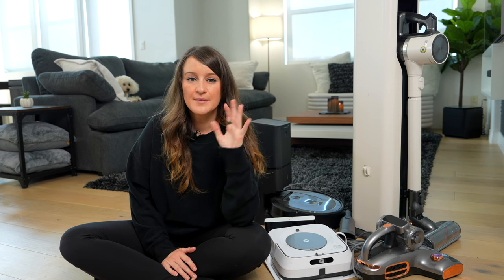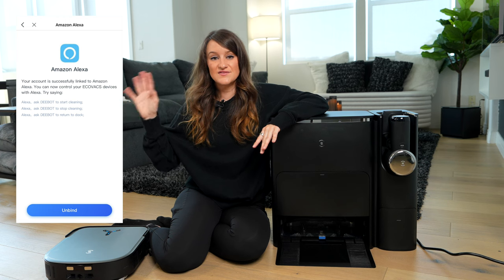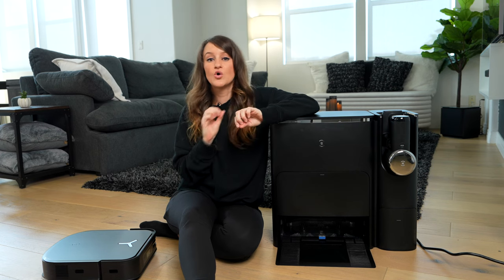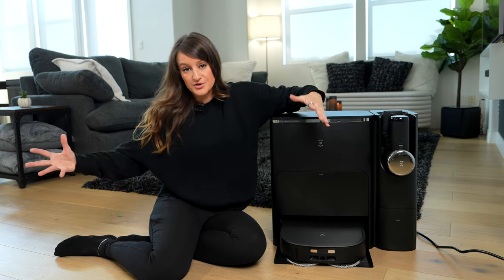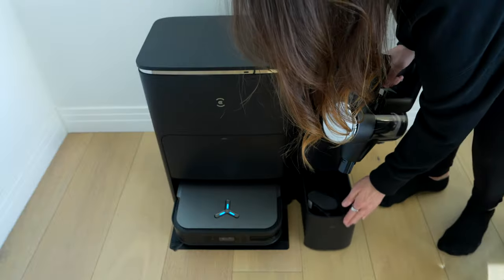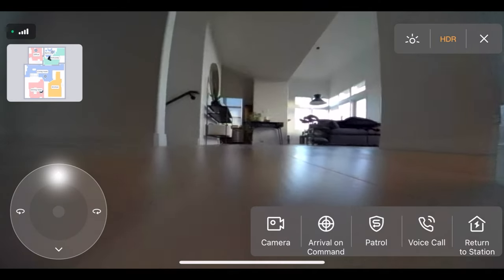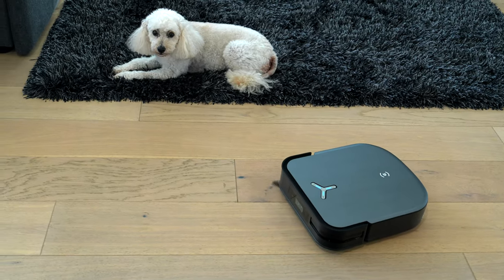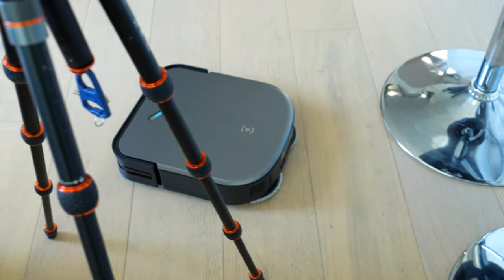Is THIS the FUTURE of Cleaning?! (ECOVACS DEEBOT X2 COMBO)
I’ve partnered with ECOVACS to show you the awesome ECOVACS DEEBOT X2 Combo!